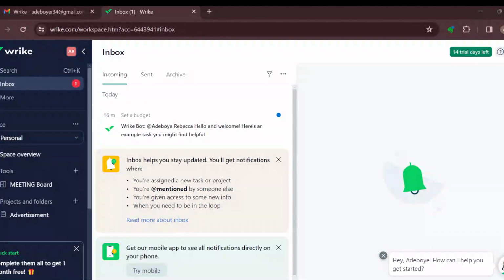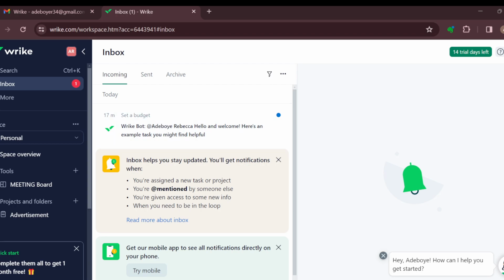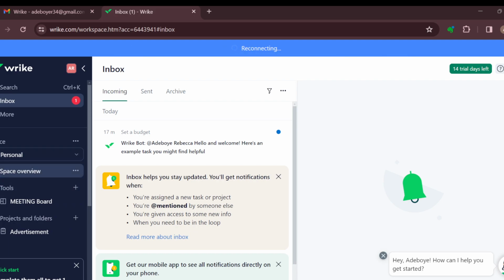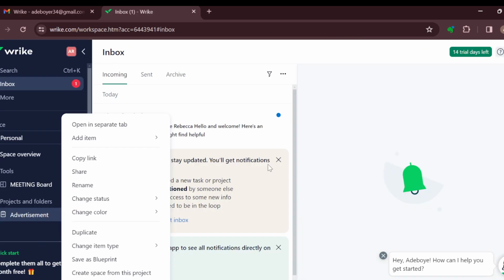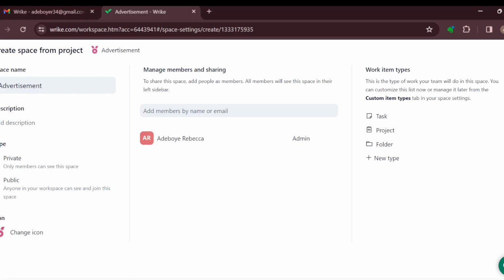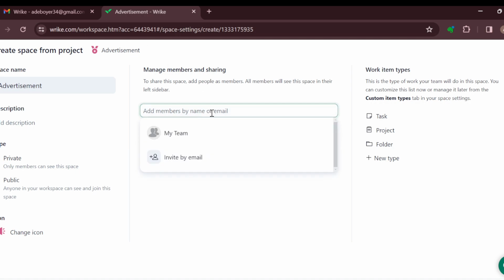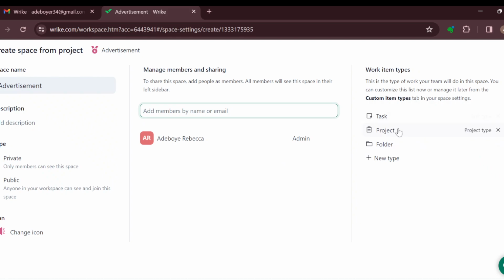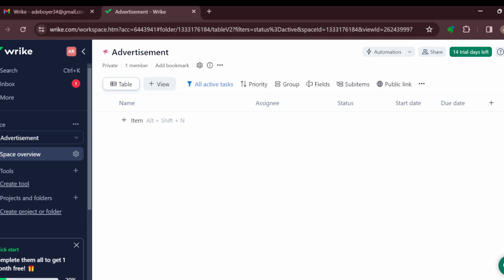How To Set Up Workspace In Wrike (Quick Tutorial)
In this video I will show you How To Set Up Workspace In Wrike. It would be good if you watch the video until the end so that you don't miss important steps.